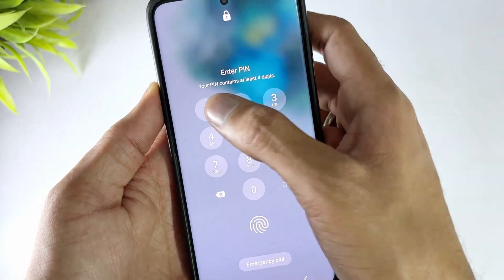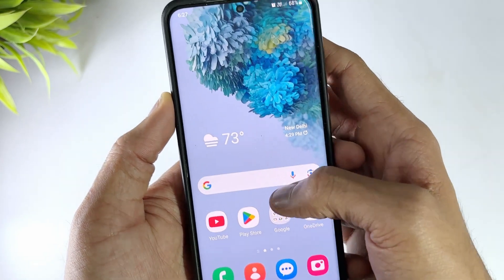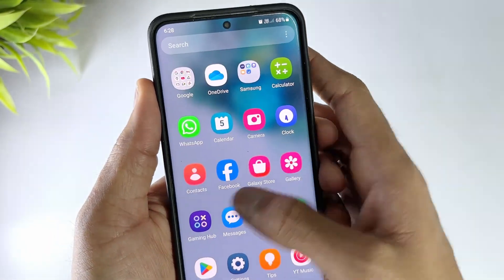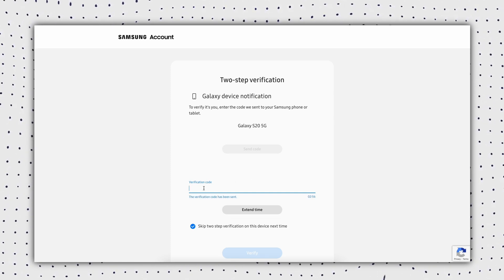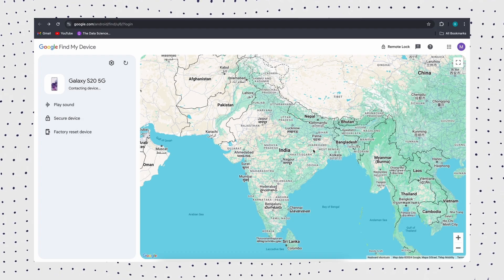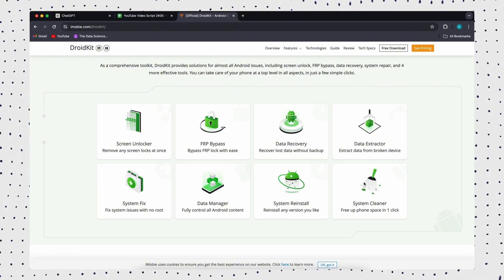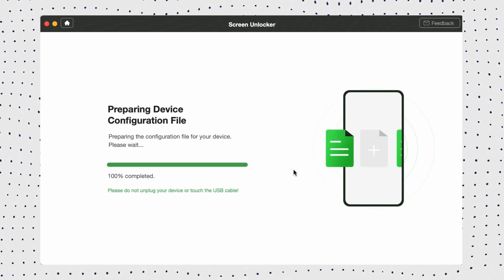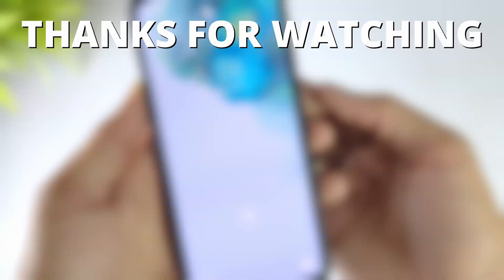Forget PIN Lock, Pattern Lock? How to Remove Password from Samsung Phone in 5 Minutes!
If you've forgotten your password, it's important to know how to remove it and regain access to your Samsung phone. Don’t worry, DroidKit is here to save you

There are several methods to do this, such as modifying settings or removing the lock screen. While effective, these methods carry risks, including potential data theft, time waste and high costs. Therefore, we will share efficient and safe methods to help you quickly Remove Password from Samsung Phone.
00:00 Intro
00:31 How to Delete Password on Samsung Phone?
01:14 Method 1: Unlock Samsung with Samsung Find My Mobile
01:51 Method 2: Unlock Samsung via Find My Device
02:48 Method 3: Unlock Samsung with DroidKit in simple clicks
Check the article to get more tips:
Check more videos on our channel:
[SOLVED] How to Bypass PIN Lock on Samsung If forgot 2024